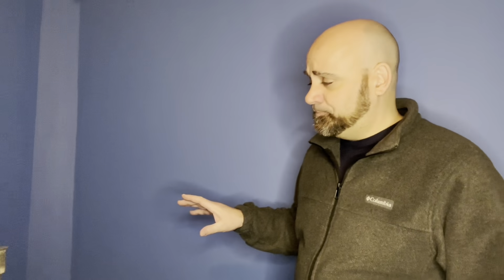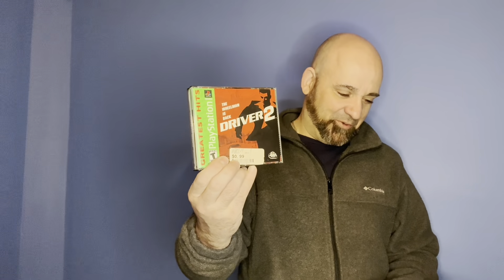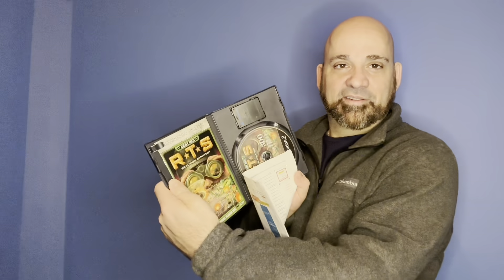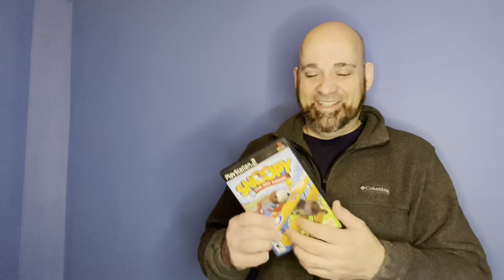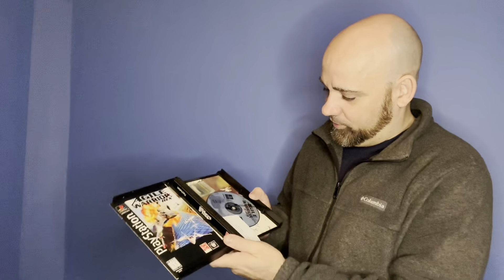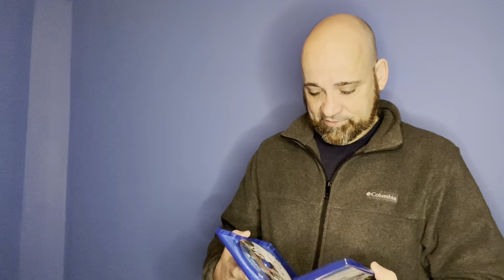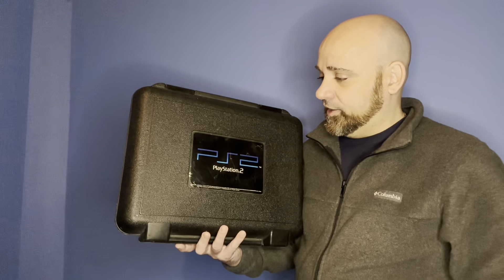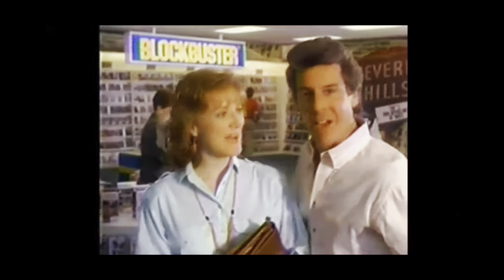Big changes coming to the game room!